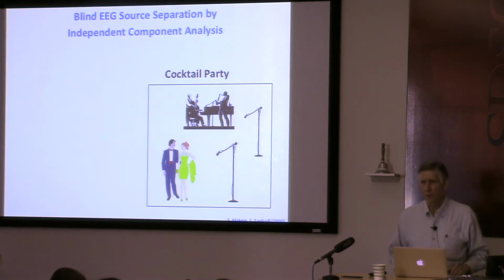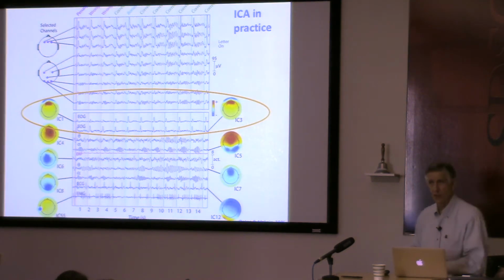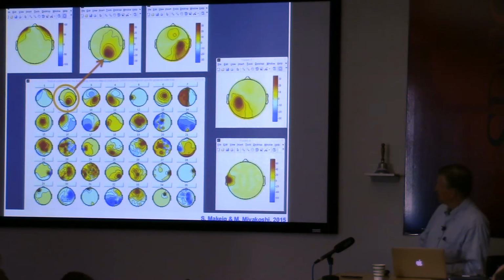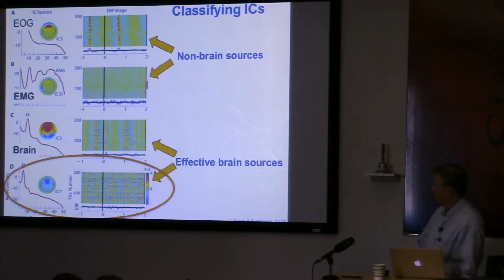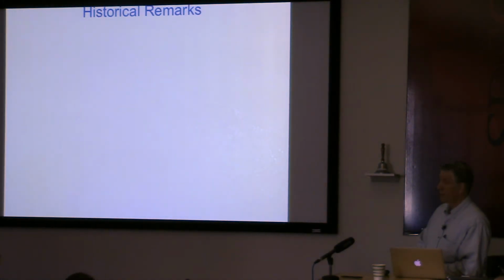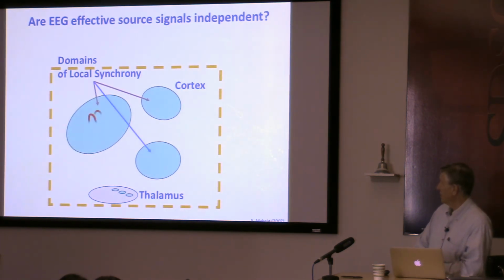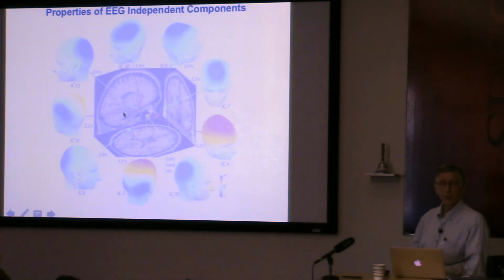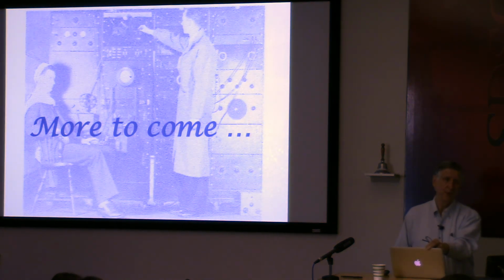Independent Component Analysis of Electrophysiological Data by Scott Makeig